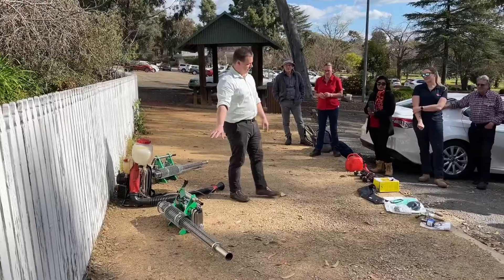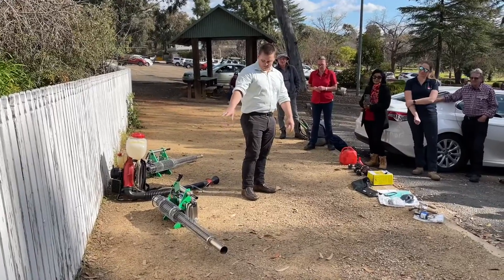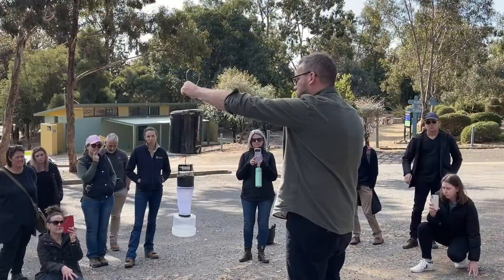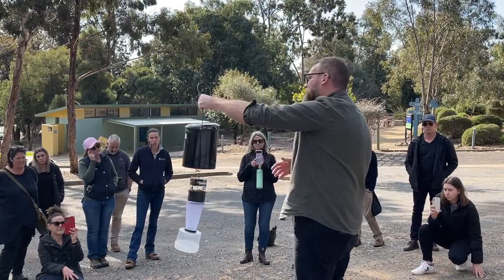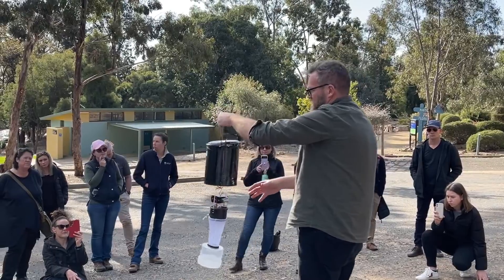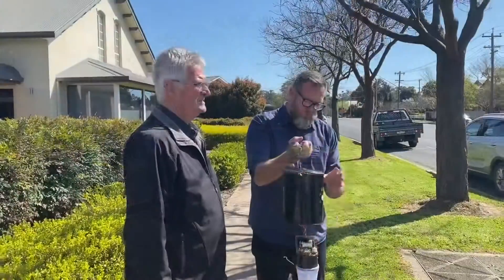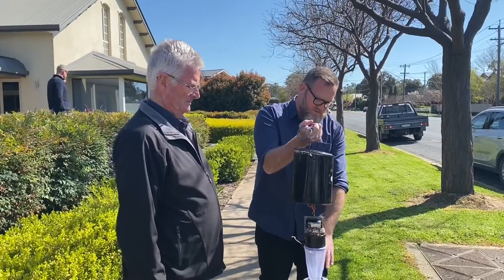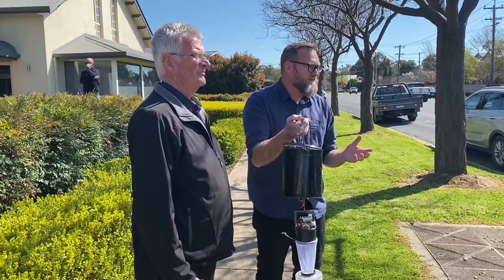Mosquito Workshop September 2022